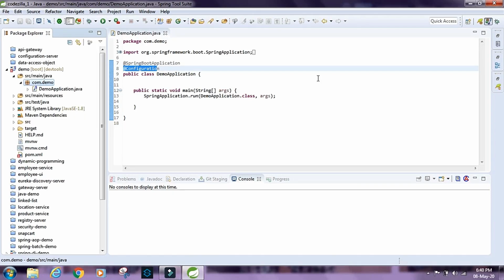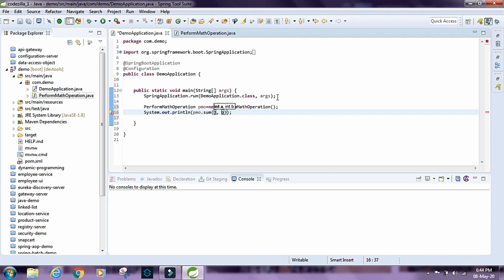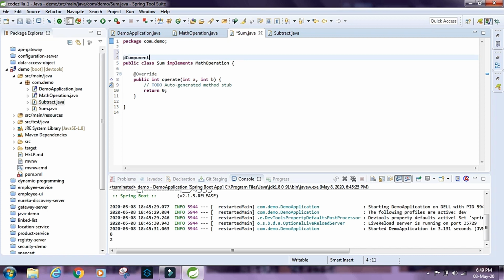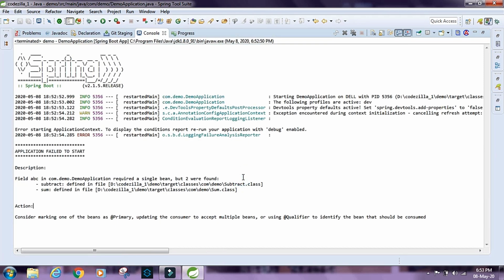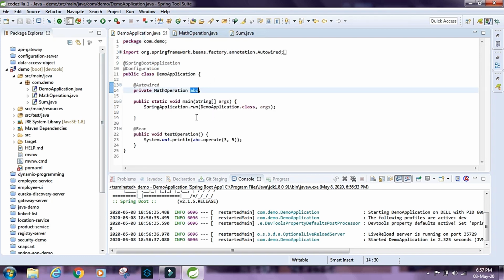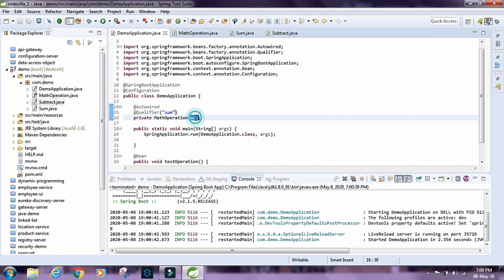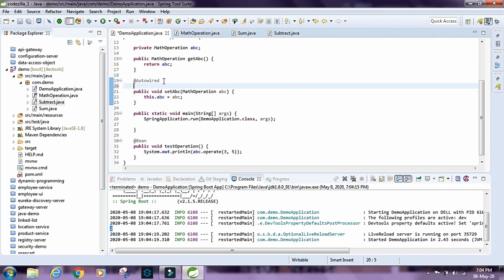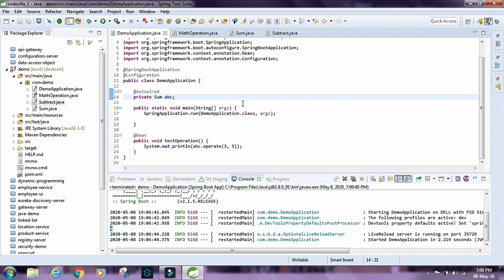Dependency injection in spring | Autowiring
This video explains what dependency injection means and how we can achieve it in spring. It shows how dependency of one class can be injected into another class using the @Autowired annotation.

Looking to master algorithms to crack a coding interview? Check this out: